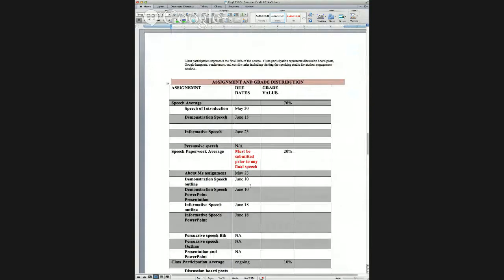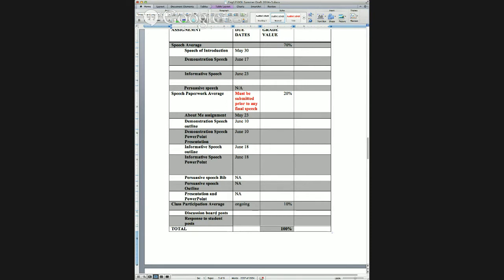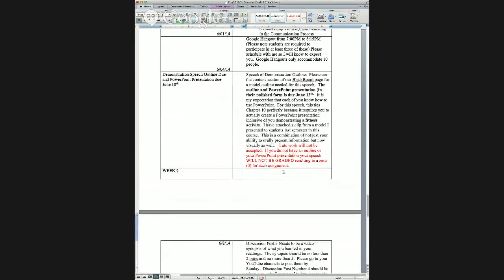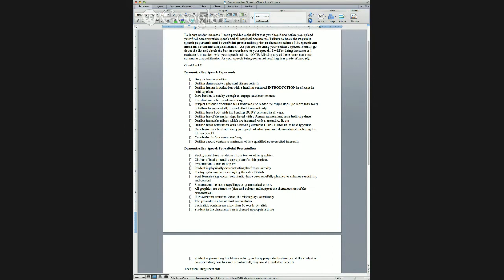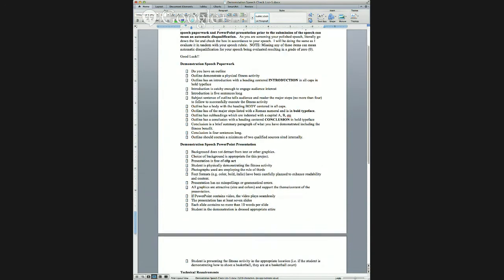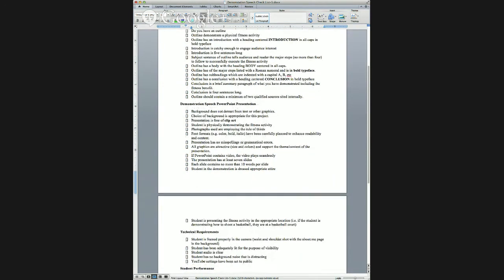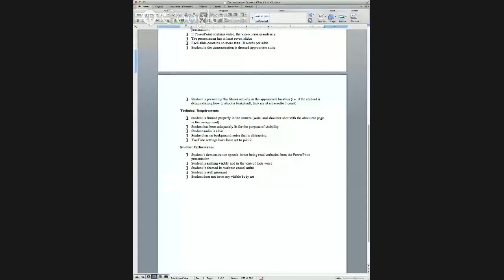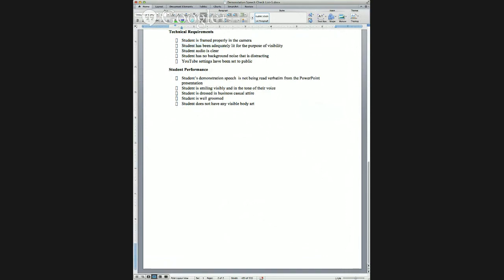ENG 1250 OL1 Summer 2014 Demonstration Speech Info